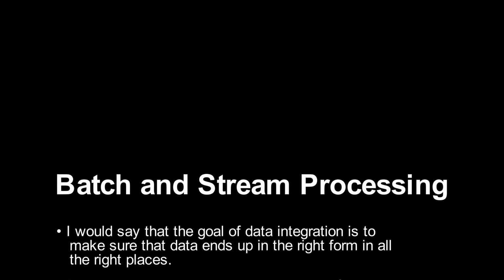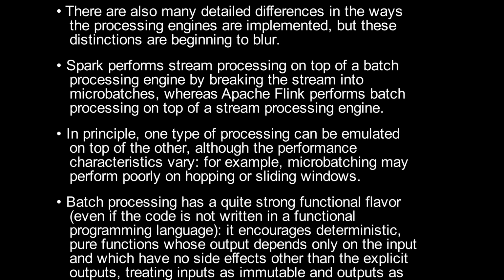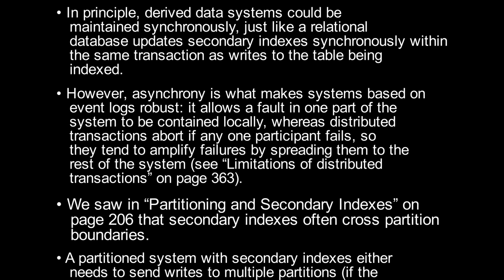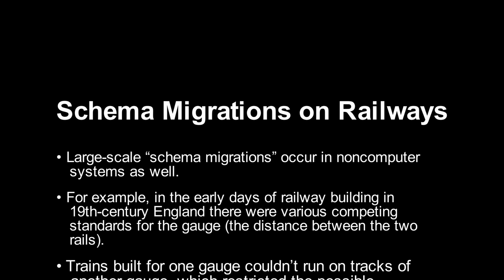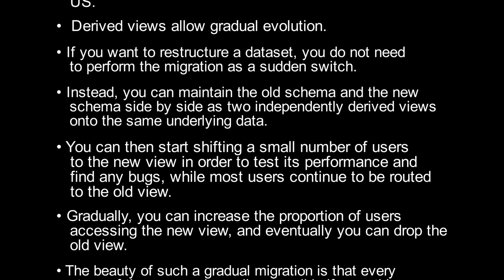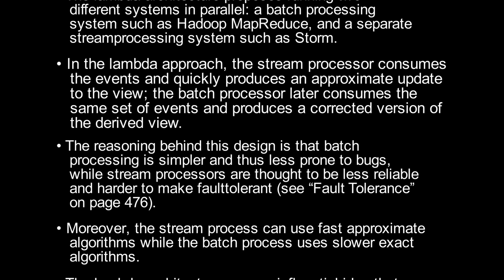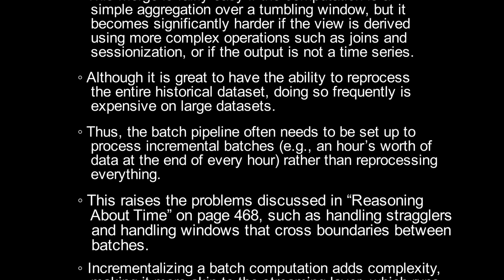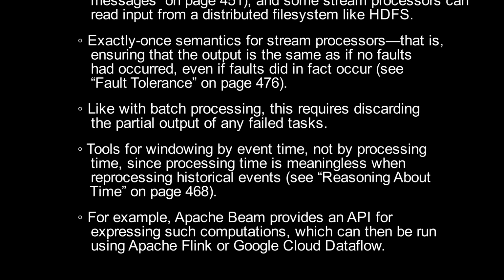Designing Data-Intensive Applications - Part 74 - Data processing and schema management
Designing Data-Intensive Applications (DDIA) Part 74: Data processing and schema management. Continuing Martin Kleppmann's classic system design book, chapter by chapter, for backend, distributed-systems, and data-engineering practitioners.

This part walks through Batch and Stream Processing, Schema Migrations on Railways. Each section is a tight, animated walkthrough of one heading from the book — built so you can use it as a refresher before a system design interview, an on-call rotation, or your next architecture review.

⏱ Chapters
00:00 — Batch and Stream Processing
04:13 — Schema Migrations on Railways

🎯 Topics covered
• Batch and Stream Processing
• Schema Migrations on Railways